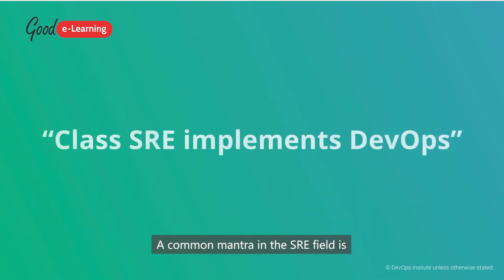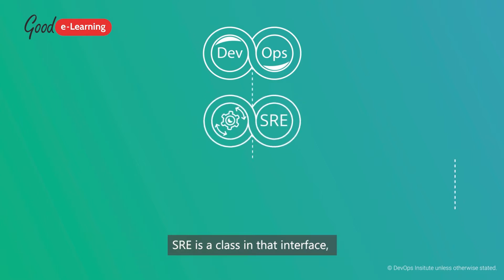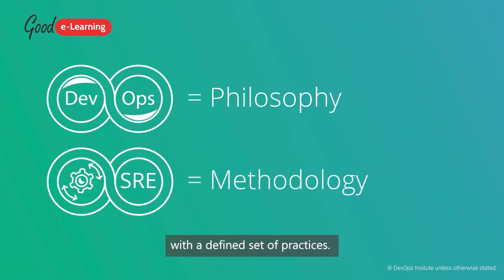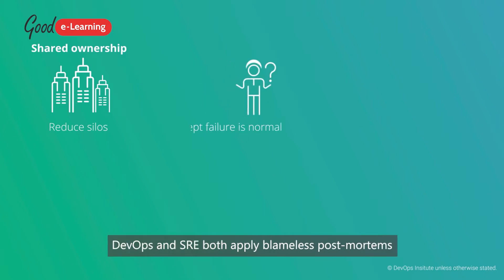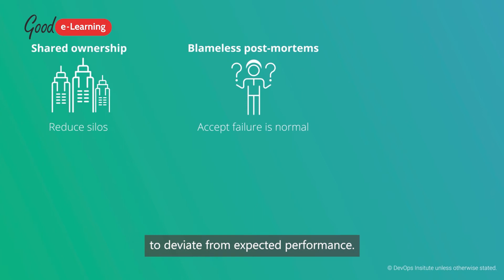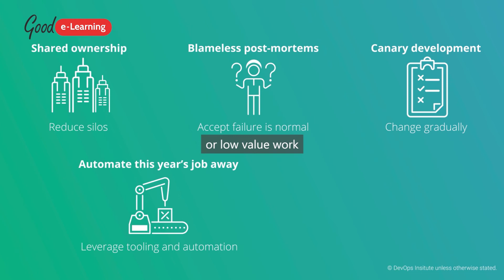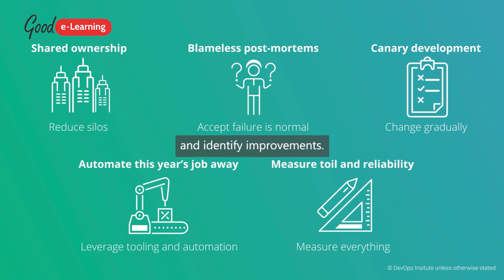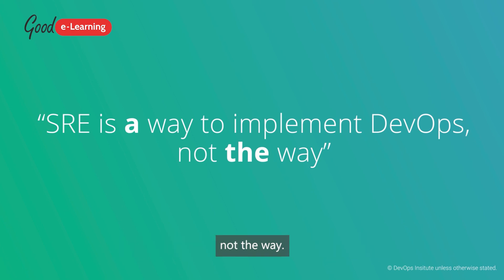Bitesize Learning: Class SRE Implements DevOps (Site Reliability Engineering tutorial)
Visit our Free Resources Library for SRE Articles, Downloads and Study Guides

It can often be difficult to talk about Site Reliability Engineering (SRE) without mentioning DevOps. For a while, the ‘SRE vs. DevOps’ debate convinced outside observers that the two methodologies were less compatible than they actually are. In fact, combining DevOps and SRE can be highly beneficial, as the official SRE Foundation (SREF) certification syllabus from the DevOps Institute explains.

In this video, we look at the meaning behind a common mantra: “class SRE implements DevOps”. What exactly does this mean? What kind of ‘class’ is SRE, and how does the mantra relate to combining SRE and DevOps? By the end of the video, you will have a clear idea of what distinguishes SRE from DevOps and how this translates into creating tangible business value in IT.

Good e-Learning is an award-winning online training provider, as well as a Trusted Education partner for the DevOps Institute. Each of our courses comes with a number of videos, knowledge checks, practice exams, and other resources to help students prepare to pass their certification exams. At the same time, we also work with subject matter experts to ensure students gain a practical understanding of the subject matter. Our courses can be accessed via the free Go.Learn app, and our support team is fully qualified to answer questions on SRE, DevOps, or any other topics in our portfolio. When a student feels ready, they can also contact Good e-Learning to request a FREE exam voucher, as well as FREE resits via Exam Pledge.